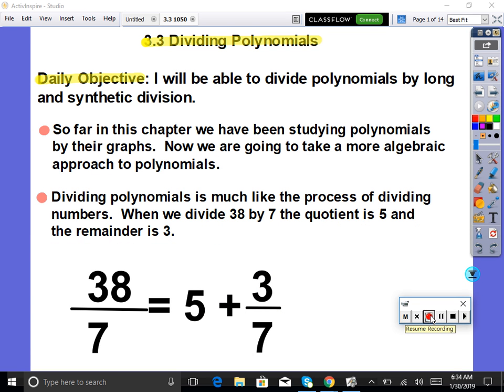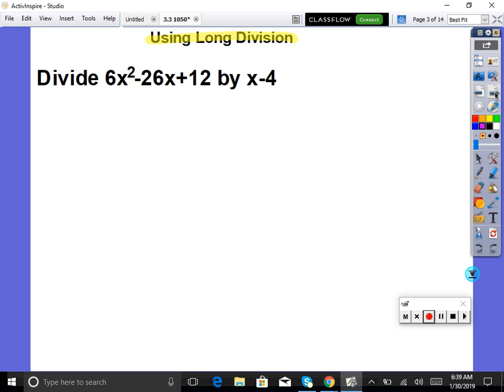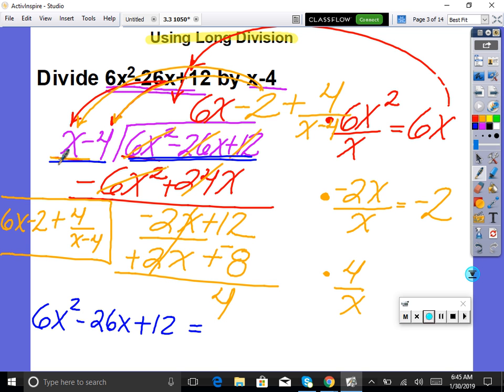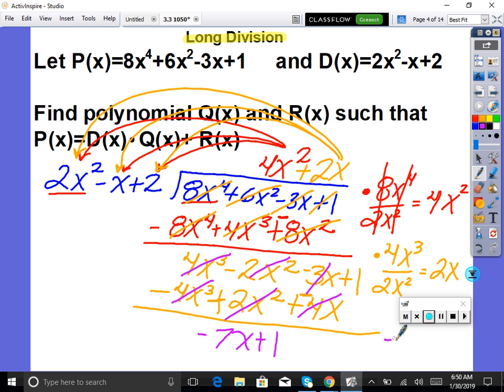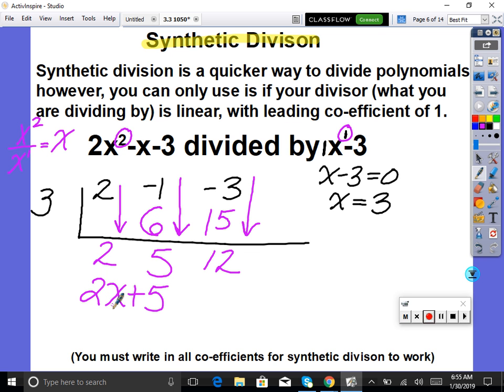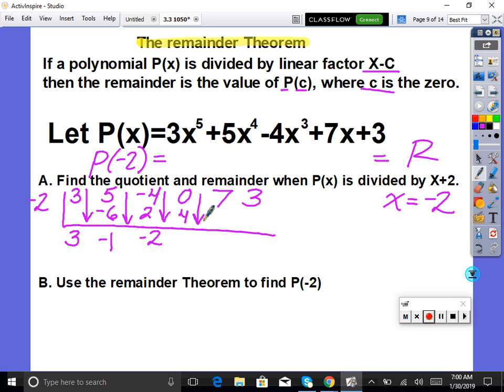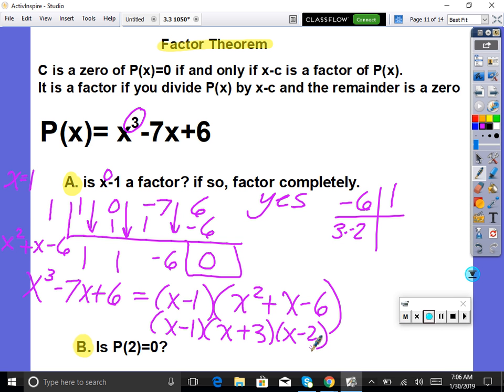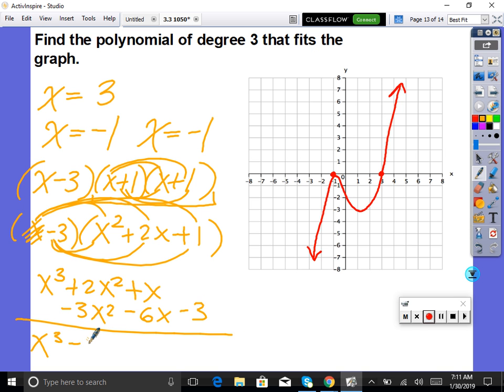3.3 Dividing Polynomials with Long and Synthetic Division